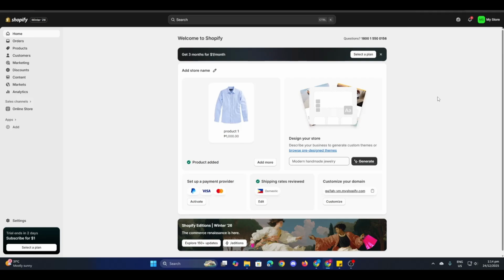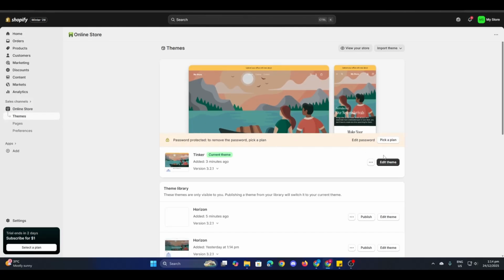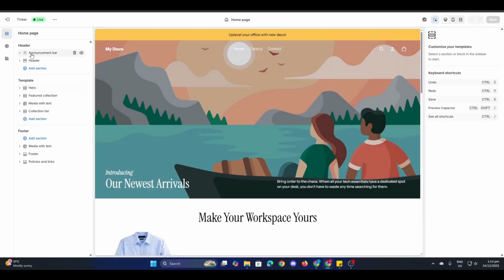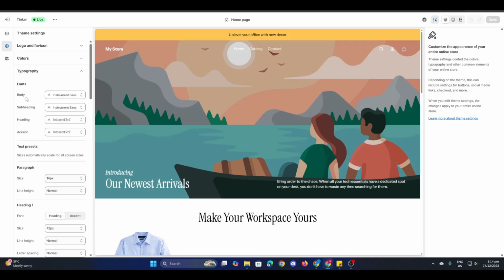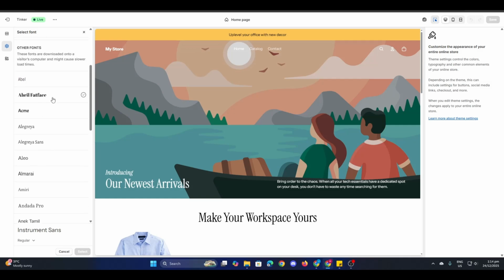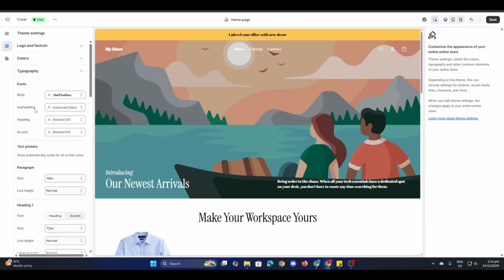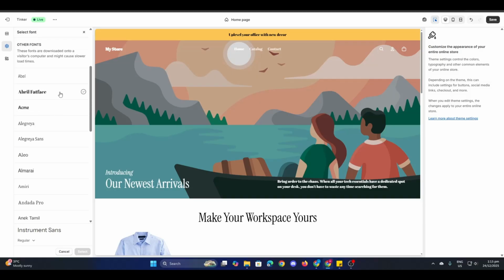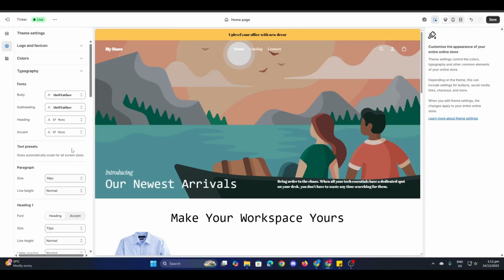How to Customize Theme Fonts in Shopify - Quick Tutorial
Want to know how to customize theme fonts in Shopify quickly and easily? In this short tutorial, I’ll show you step-by-step how to adjust your shop’s fonts for a professional look. Learn how to work with Shopify theme fonts, customize Shopify fonts, and tweak Shopify font settings to match your brand style. You’ll also see how to change Shopify theme typography without any coding.